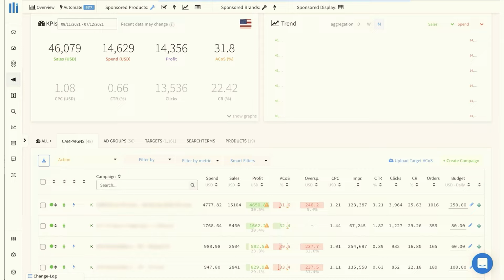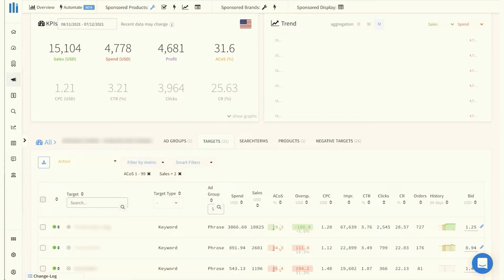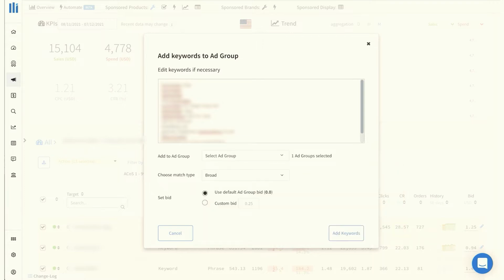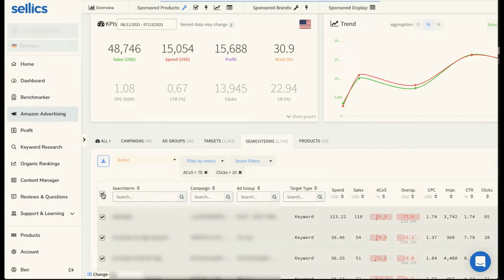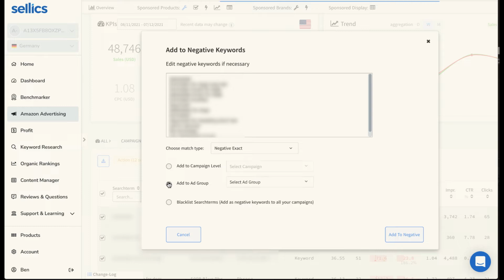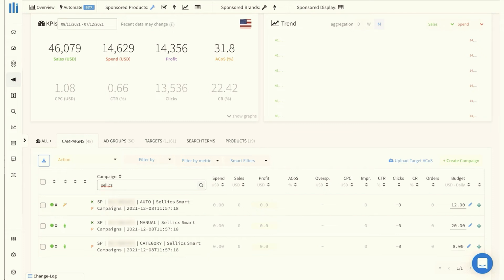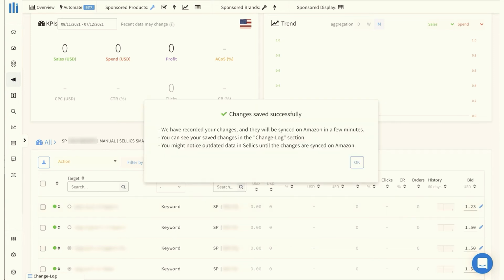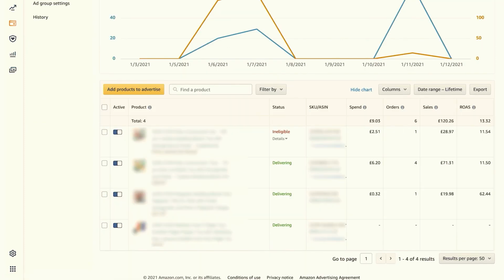Tutorial Series: Using Sellics Smart Campaigns To Automate Your Amazon PPC (Part 6)